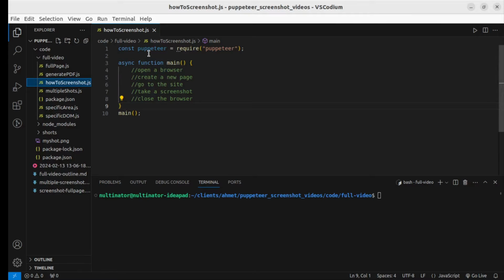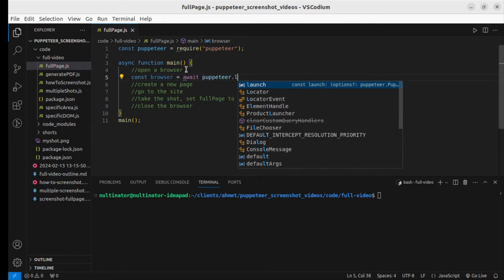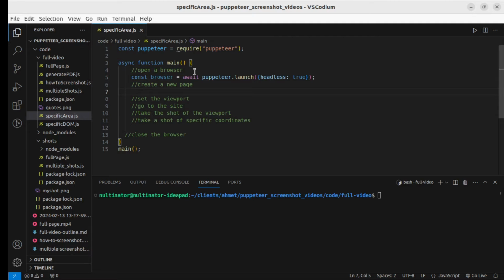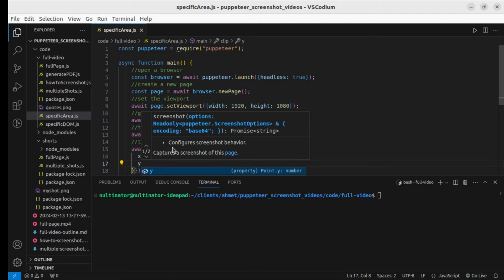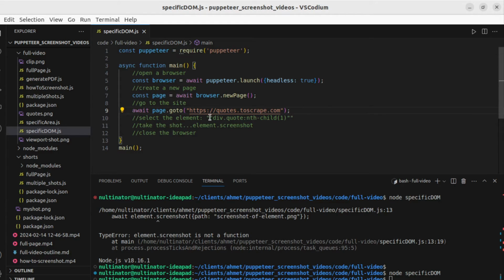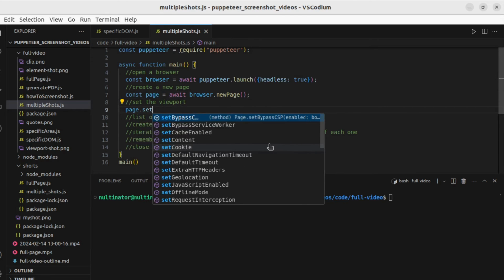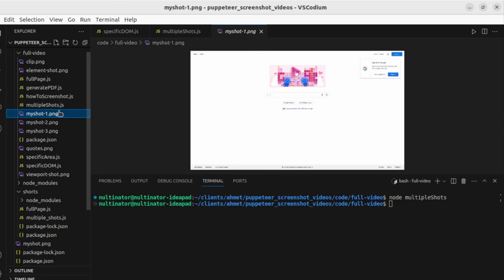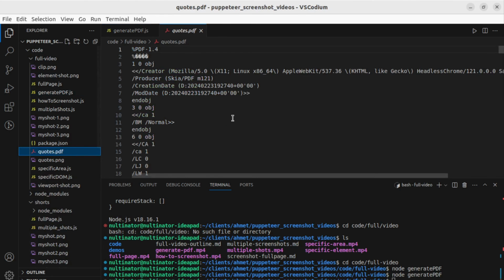Puppeteer Guide: How To Take Screenshots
Taking screenshots is a fundamental aspect of web scraping and testing with Puppeteer.

Screenshots not only serve as a valuable tool for debugging and analysis but also document the state of a webpage at a specific point in time.

So in this guide, we will go through:

00:00 Intro
00:33 How To Take Screenshots With Puppeteer
02:26 How to Take Screenshot of the Full Page
04:35 How to Take Screenshot of a Specific Area or ViewPort
08:24 How to Take Screenshot of a Specific DOM Element
10:55 How to Take Multiple Screenshots
14:22 Generate PDFs Of Web Pages